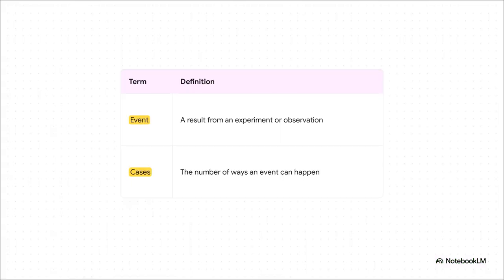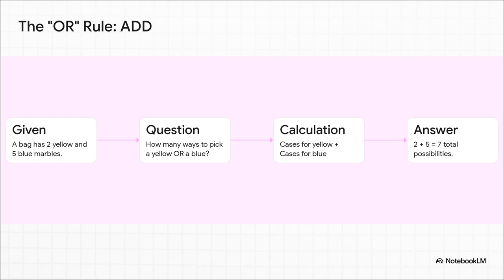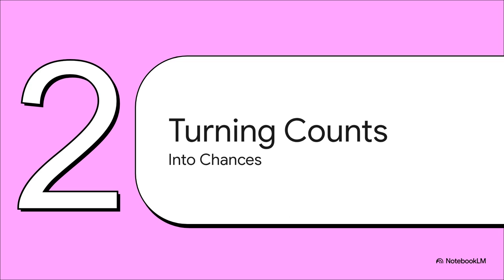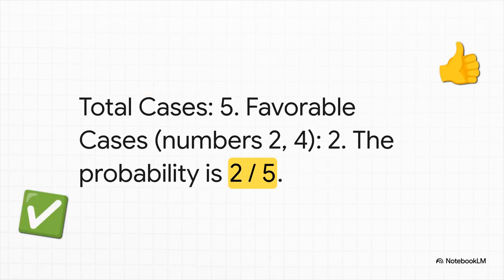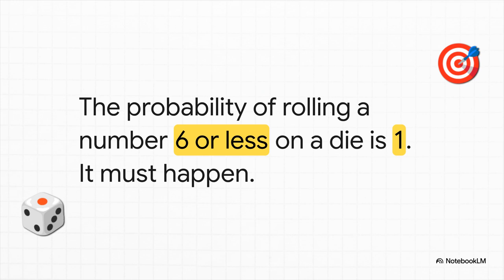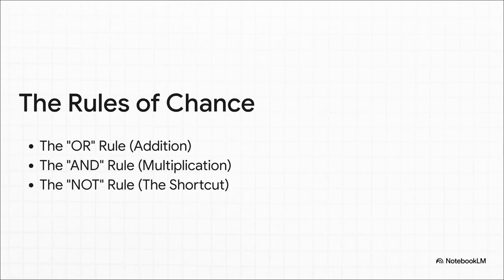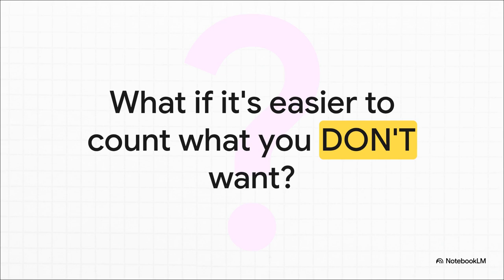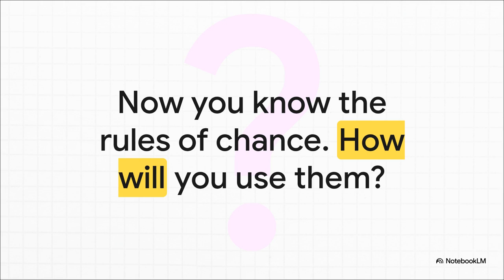영어로 보는 중학수학 - 확률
확률의 기초 개념을 다룹니다. 여기에는 사건과 경우의 수를 정의하고, **사건 A 또는 사건 B가 일어나는 경우의 수(합의 법칙)**와 **사건 A와 사건 B가 동시에 일어나는 경우의 수(곱의 법칙)**를 설명합니다. 또한, 확률의 정의와 **확률의 성질(0과 1 사이의 값)**을 제시하며, 어떤 사건이 일어나지 않을 확률 계산법을 소개합니다. 마지막으로, 사건 A 또는 사건 B가 일어날 확률과 사건 A와 사건 B가 동시에 일어날 확률 계산법을 예시와 함께 제공하여 이해를 돕습니다.